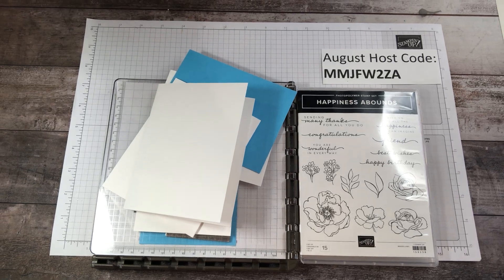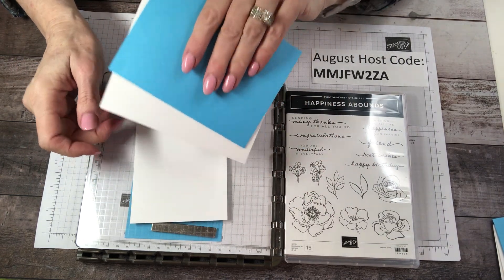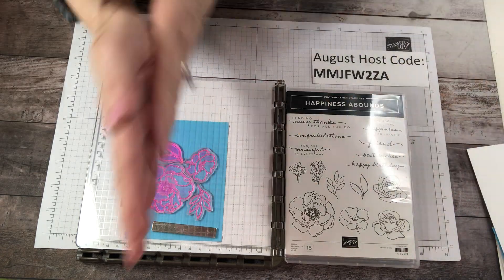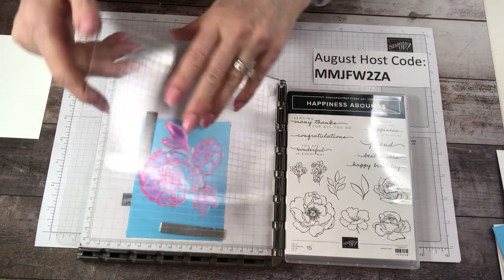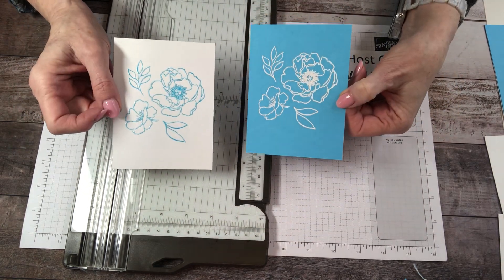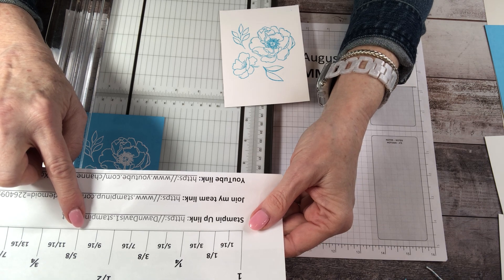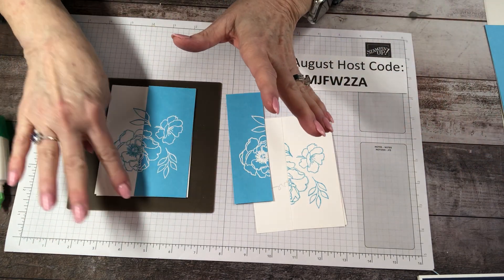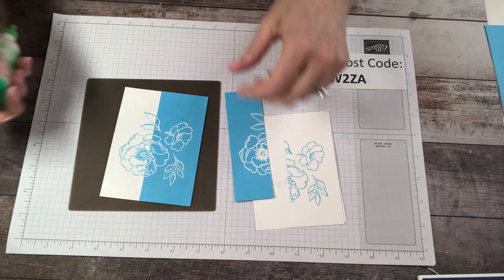A positive card-making technique called split negative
About:  This card-making tutorial will demonstrate a stamping technique called the split negative technique.

Supplies used:
$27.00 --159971 Embossing Additions Tool Kit (kit includes an Embossing Buddy, Powder Pal, Crafting Tweezers, and Crafting Brush)
$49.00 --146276 Stamparatus (stamp positioning tool, costs less than brand X)
$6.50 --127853 Silicone Craft Sheet (hot glue, glue, tape runner, will not stick to this)
$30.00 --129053  Heat Tool (yes you need this, hair dryers are not hot enough)

FREEBIES: Orders placed with my online store, using that current month's Host Code receive:
---Order $35, that month's card class PDF tutorial emailed to you
---Order $50, that month's card class kits + 24 sheets 4x6 pattern paper

The Lord bless you and keep you; the Lord make his face shine upon you and be gracious to you; the Lord turn his face toward you and give you peace. Numbers 6:24-26